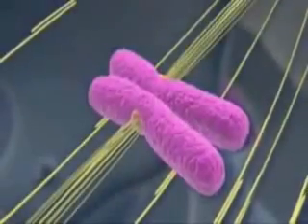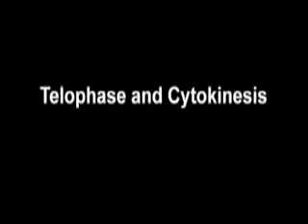mitosis and meiosis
project in natsci